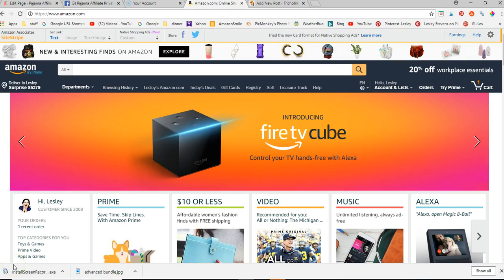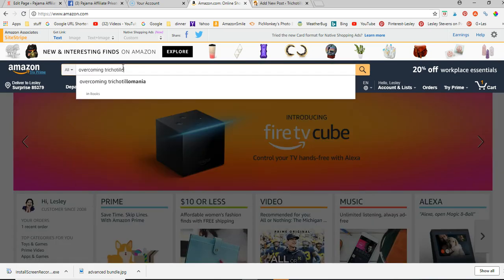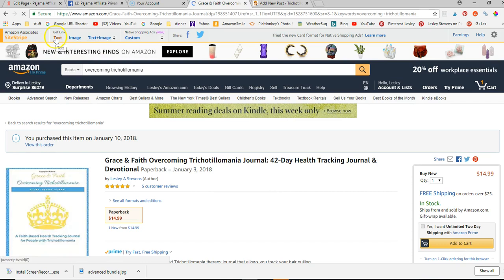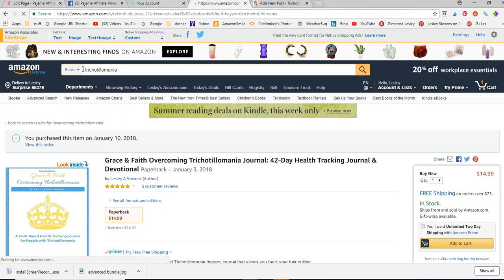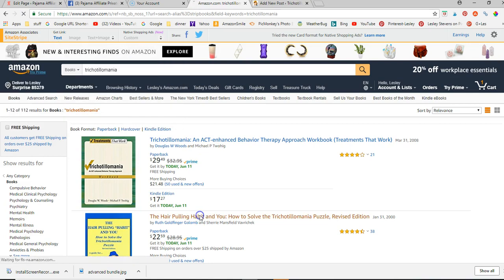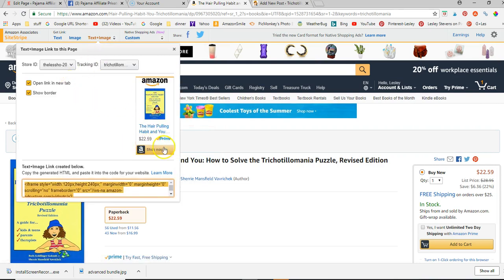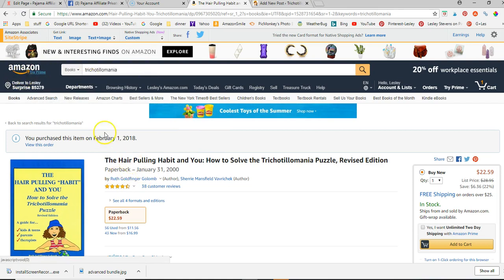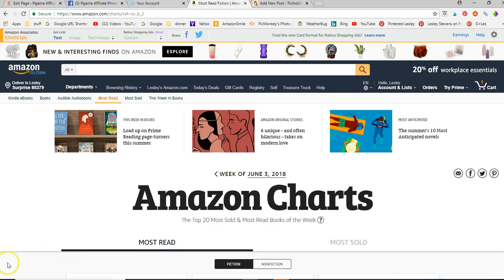How To Use Amazon Site Stripe - Link To Any Page On Amazon As An Affiliate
Amazon Associates can link to any page on Amazon with their affiliate link by using the Amazon Site Stripe Feature.

Amazon Site Stripe Help